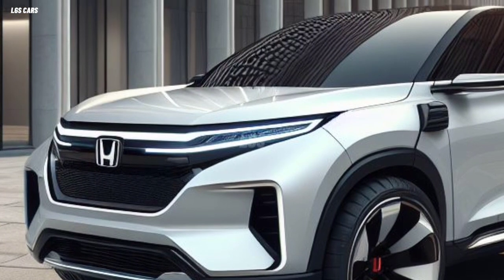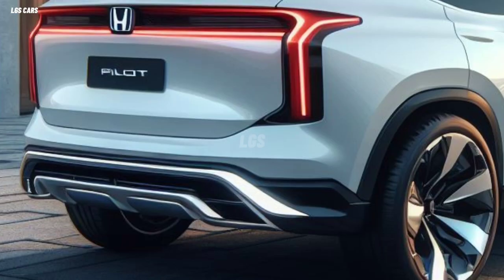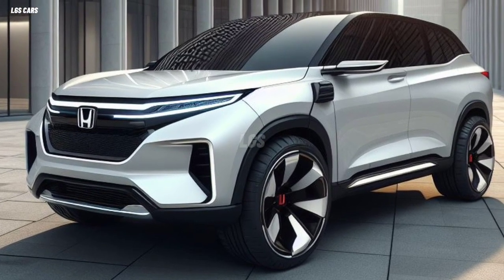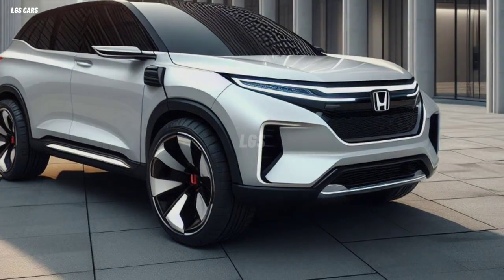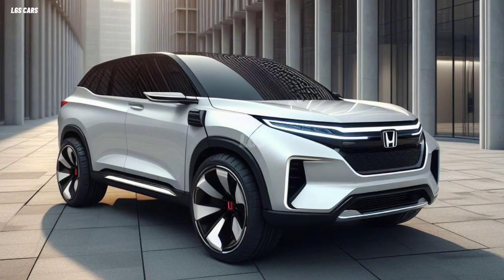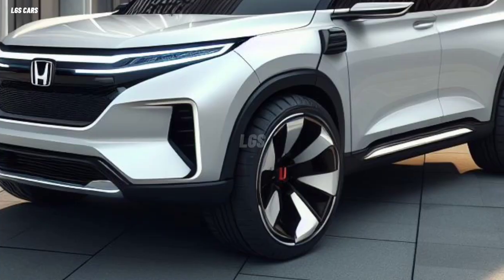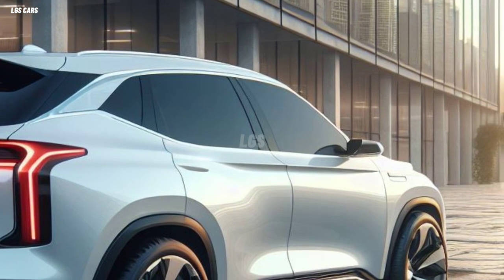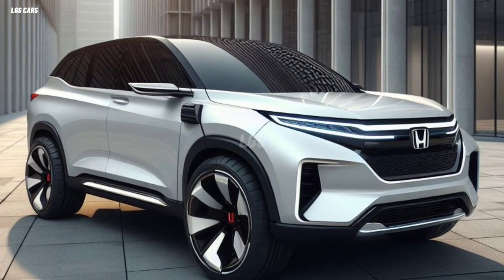Honda Pilot 2025: A Family SUV Ready to Take on Any Terrain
Honda Pilot 2025: A Family SUV Ready to Take on Any Terrain.@LGSCARS

The 2025 Honda Pilot is a three-row SUV designed for families, offering an attractive design, powerful engine, spacious cabin, advanced features and good off-road capability. The 2025 Honda Pilot is the right choice for those of you who want a family SUV that is ready to face all terrain and situations. The 2025 Honda Pilot is expected to be available at authorized Honda dealers in late 2024 or early 2025, with prices starting at around $39,000.